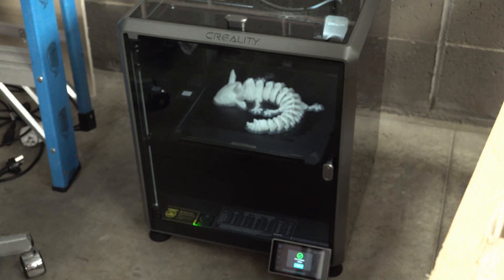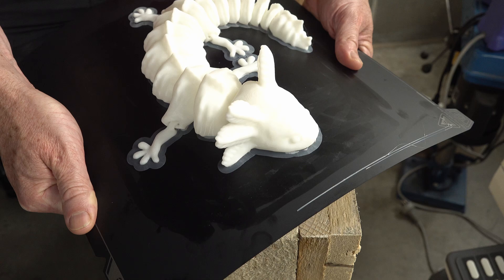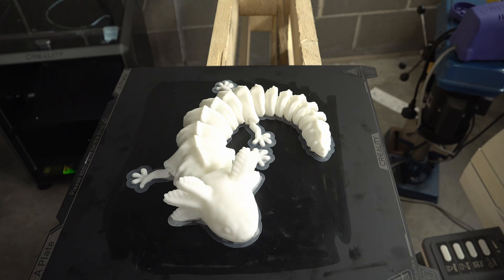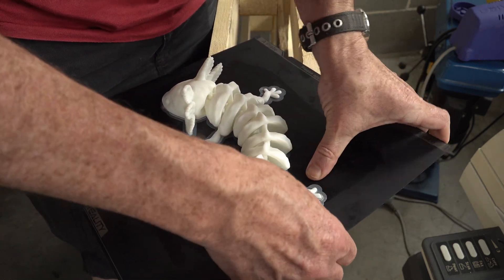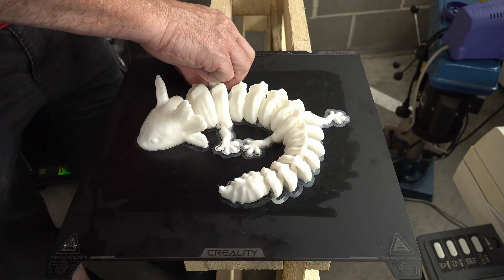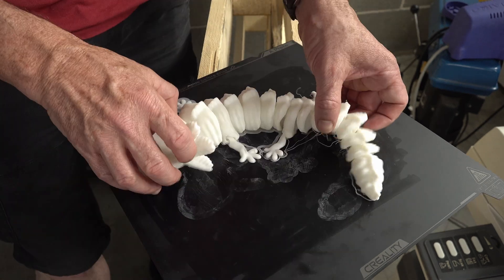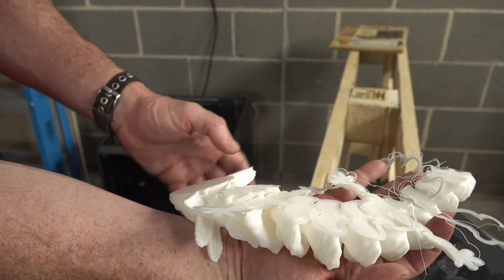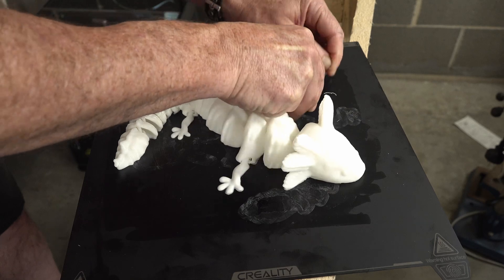Creality K1 Max Print SUCESSS